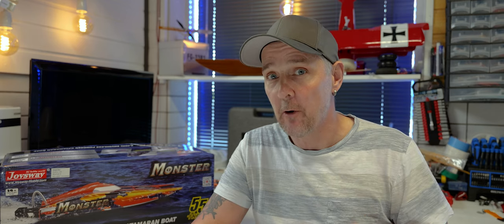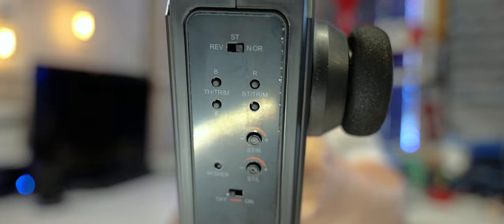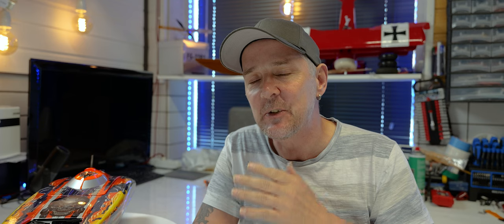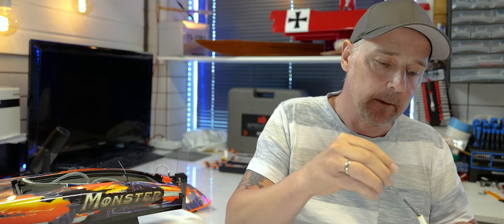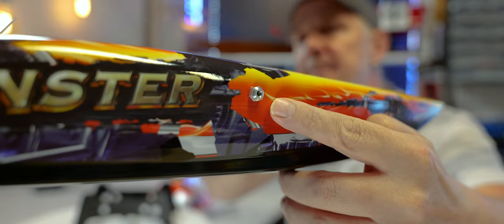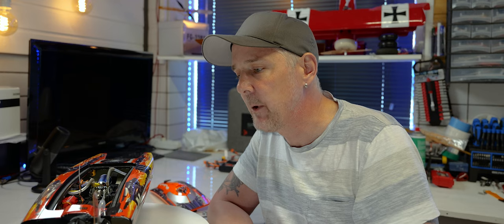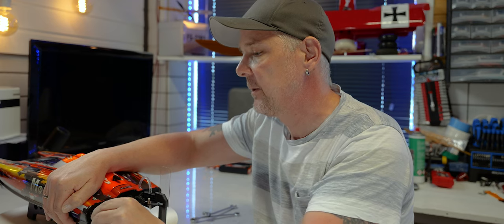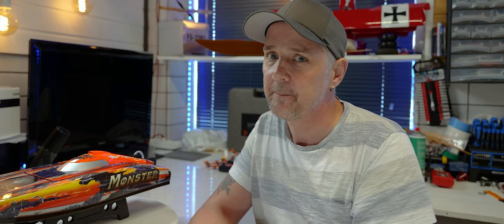Joysway Monster Cat - All you need to know. UHD 4K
Such a great night at the lake. Spent some time with my wife and my good friend Vidar and together we manage to make what became the intro for this video. I big thank you to Elefun for sending us this boat to test and we hope they like this video as well. Perhaps we can do reviews of bigger boats.. Hint Hint..
And before some of you guys start to rant about slow motion and music..  We will upload more videos with real speed and sound. 😍

DJI Mini 3 Pro incl. DJI RC

Greetings from Bengt and Elna